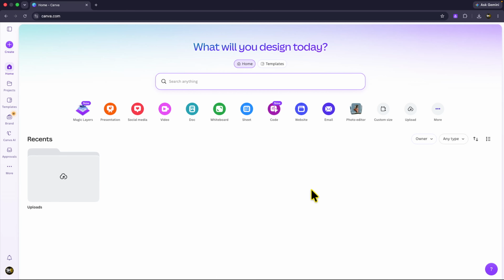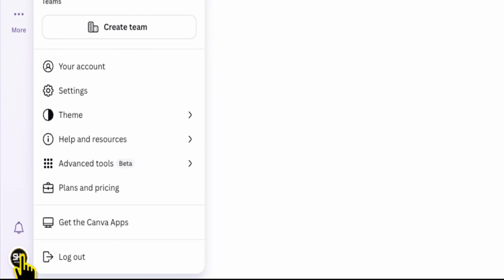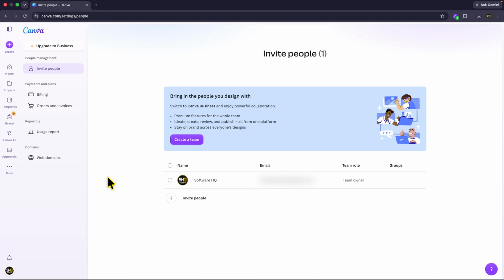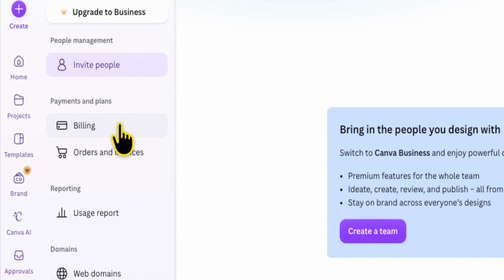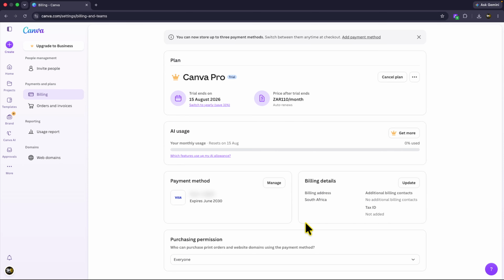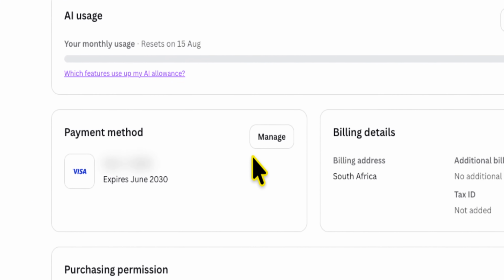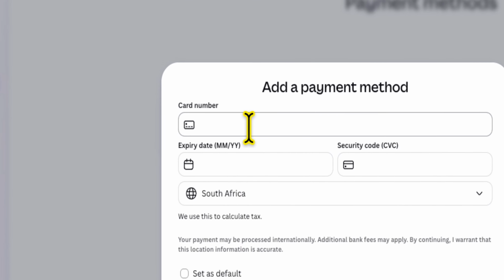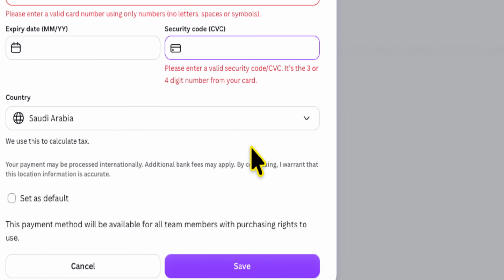How to Add a Payment Method to Canva (2026) | Step-by-Step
Learning how to add a payment method to Canva is straightforward once you know where to look.

In this tutorial, you'll see exactly how to navigate your Canva account billing settings, enter your card or PayPal details, and confirm your payment method is saved correctly.

Whether you're upgrading to Canva Pro or setting up a team plan, this method works for the current Canva dashboard layout.

No outdated steps — this reflects the latest Canva interface so you won't get lost.

By the end, your payment method will be active and ready to use.